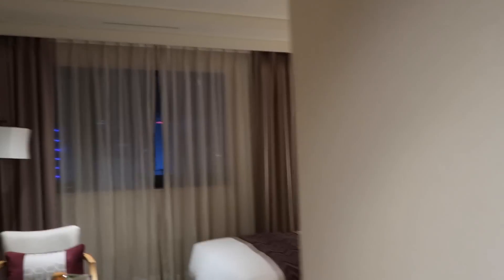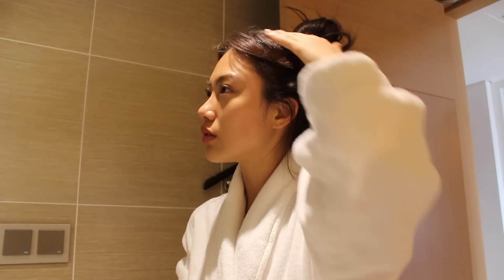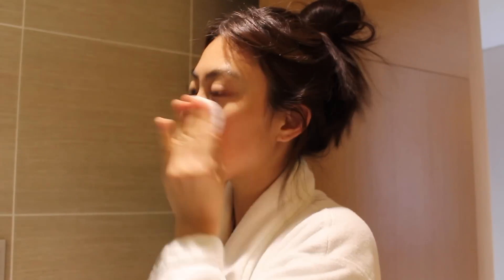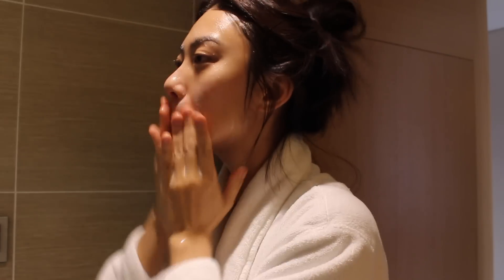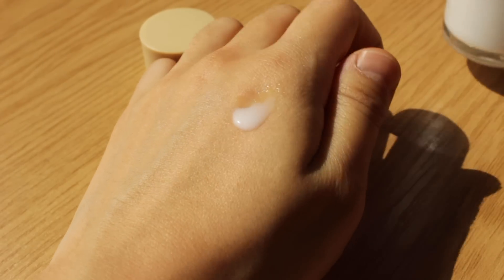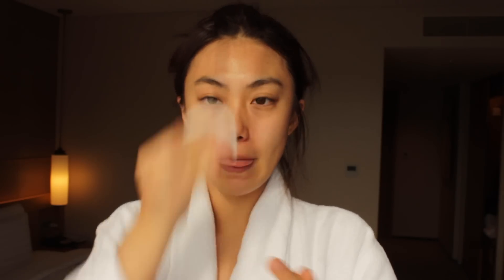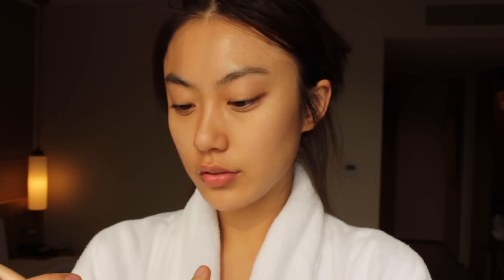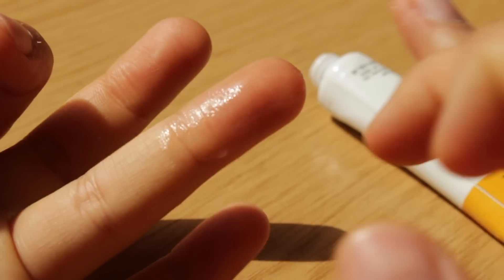My travel skincare in Korea | Haley Kim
- Used products

- Musc
soft streak - ride